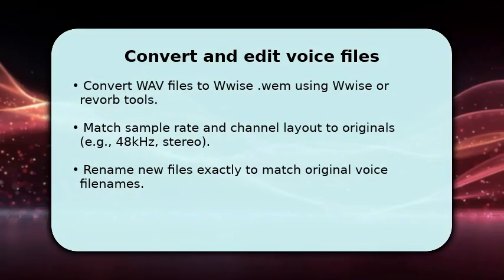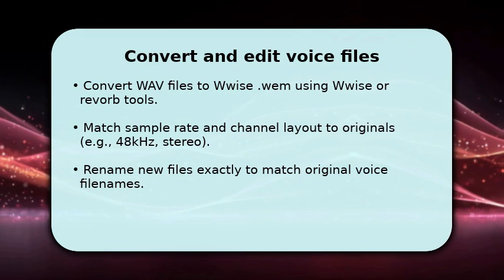How to Change Your Voice in Xenoverse 2 (updated)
How to Change Your Voice in Xenoverse 2 (updated) | 🔒 Surfshark VPN Deal — Stay private and secure. $1.99/mo + 3 Months Free ▸

Discover the secrets to altering your voice in Xenoverse 2 with our latest tutorial. Learn techniques for character customization and how these changes can enhance gameplay, including tips on vocal modulation strategies that players have found effective.

Xenoverse 2, voice change, character voice modification, game play improvement, vocal strategy in Xenoverse games, how to alter your character'dictate, modding for immersive experience, sound design tips